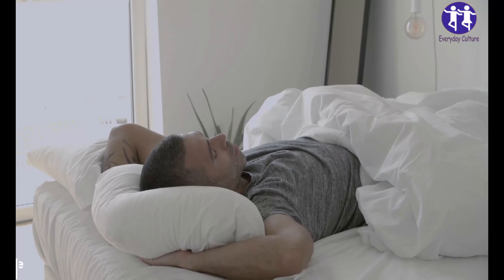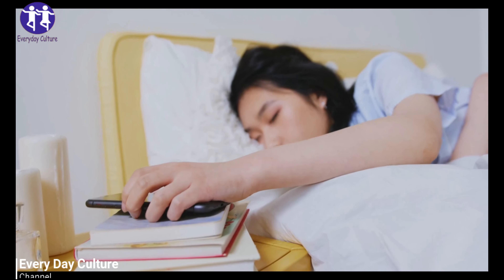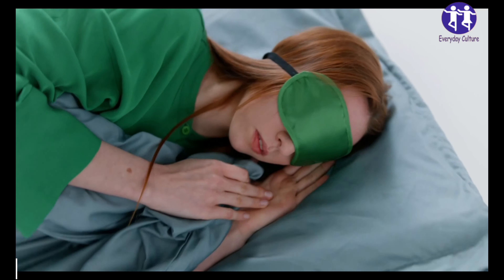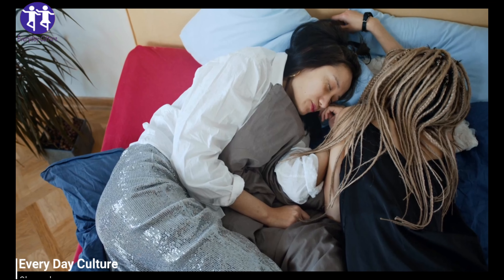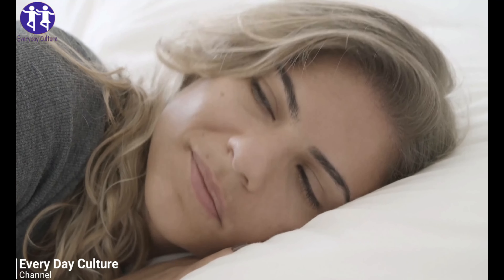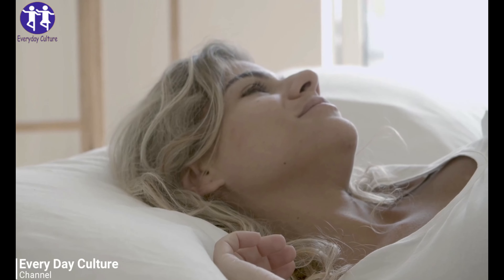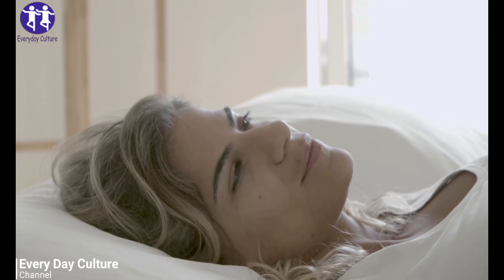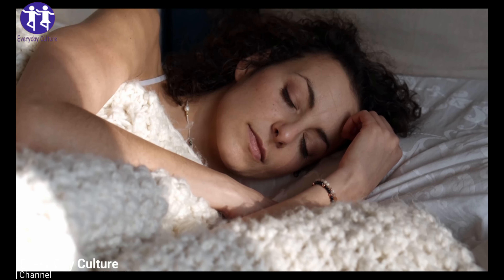Life Hacks to Get a Good Night's Sleep: How Do I Get a Good Night's Sleep?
Anyone who has gone to work or school after a poor night's rest can appreciate the importance of rest. It affects your mental physical, mental, and mental well-being and allows you to function throughout your day.

Beyond these anecdotal instances Research supports this. Sleep deprivation and poor quality impact memory, concentration and the ability to make decisions. They can trigger anxiety, anger and the tendency to be impulsive (and this affect is more severe in younger people than for older adults) Additionally, they're connected to conditions such as

As Edward like Edward, you'd like to get a restful night's sleep. A good night's sleep can help keep you healthy and alert. However, many people over the age of 50 do not sleep well. If you're always tired or struggle to sleep enough in the night, it could be time to visit your doctor. Every morning, you wake up being tired could be an indication that you're not getting enough sleep that you require.

IN THIS VIDEO:
What is a good night's sleep?
Is good night's sleep correct?
Is it goodnight or good night's sleep?
How much is a good night's sleep?

Timestamps
00:06 good night's sleep
00:19 Get a Good Night's Sleep
00:26 Sleep

everyday_culture More Home Remedies Videos